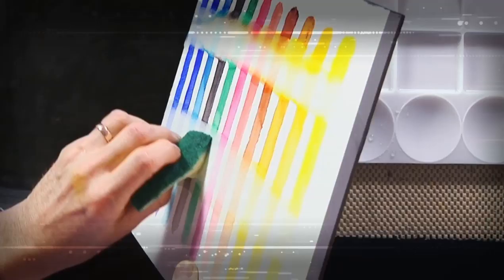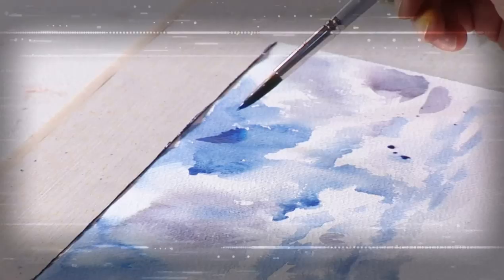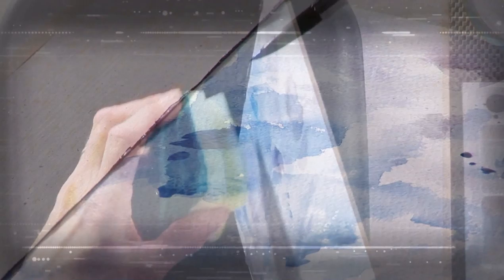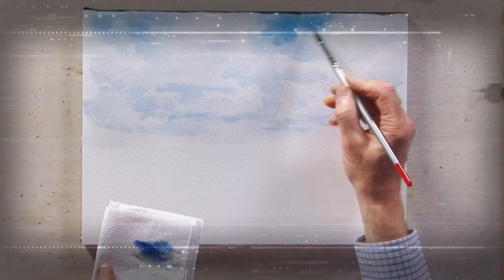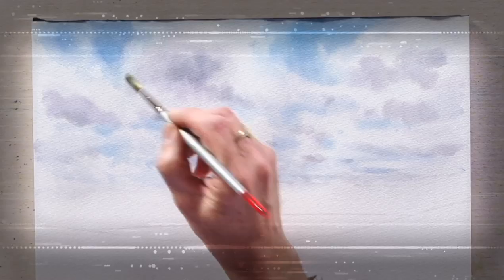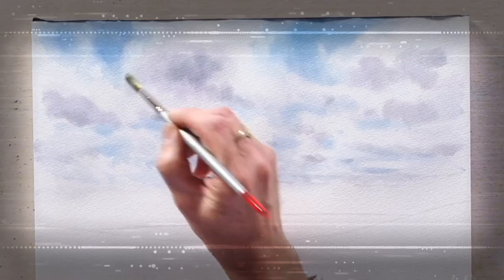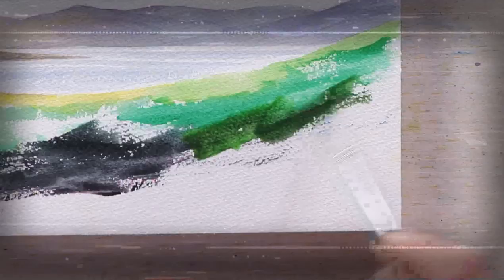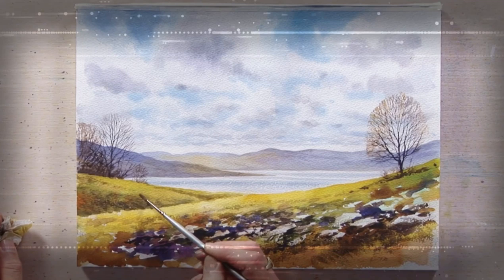DVD - Watercolour SOS with Jeremy Ford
DVD - Watercolour SOS with Jeremy Ford available from Pulsar Productions Pty Ltd